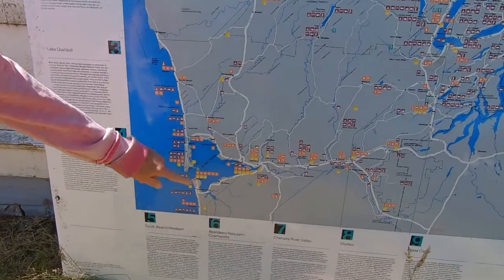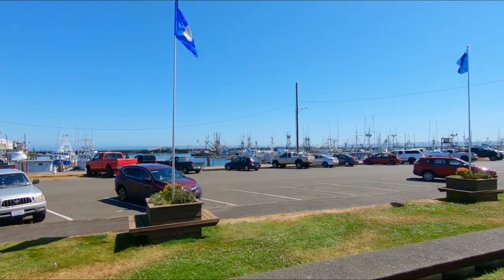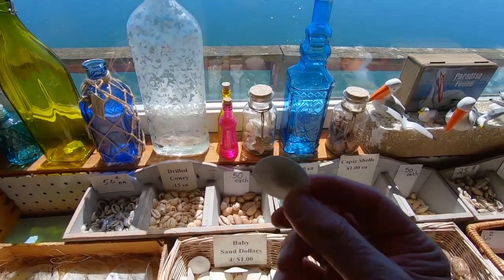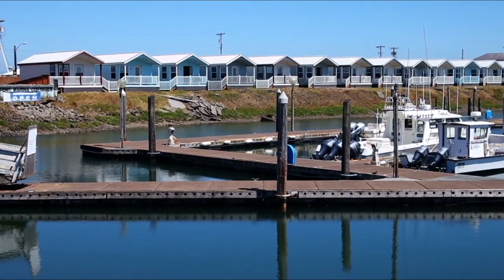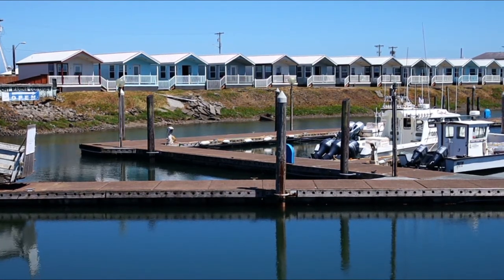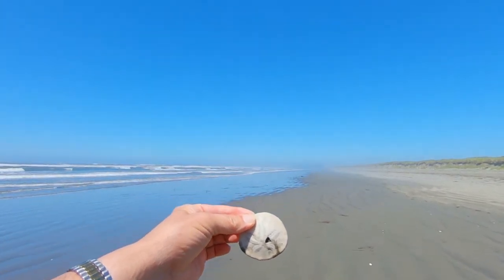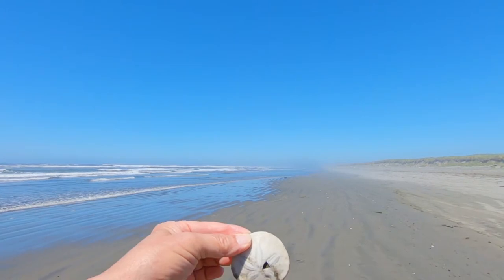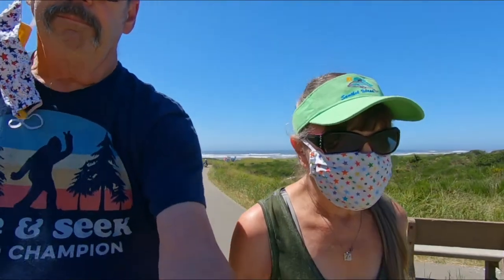Westport, Washington and a Beach walk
A small fishing town, Westport, Washington and a walk on the beach looking out at the Pacific Ocean.

We attempt to download a new video each week. We are not pros by any stretch of the imagination, I barely know how to get a computer to work let alone produce YouTube video's. We hope to get better as we go along. Hope you keep watching and following us.

Tee and Karen